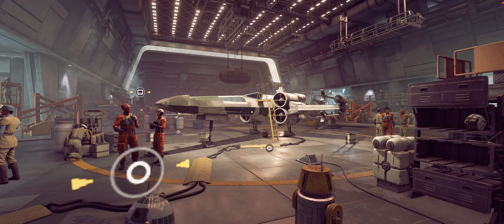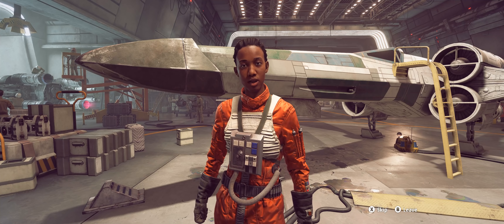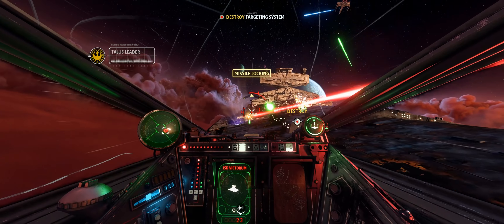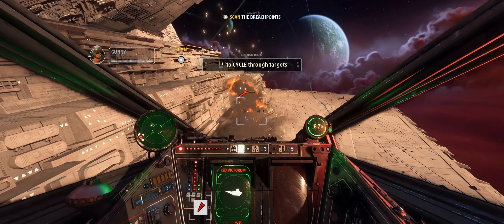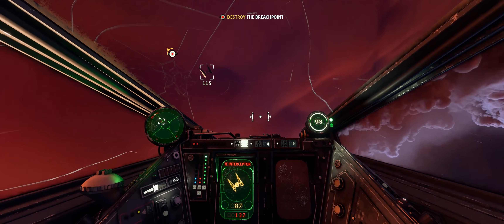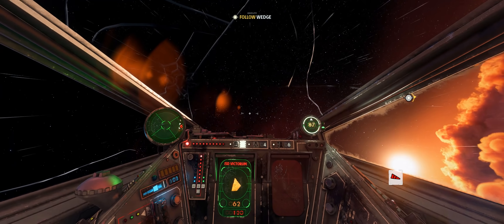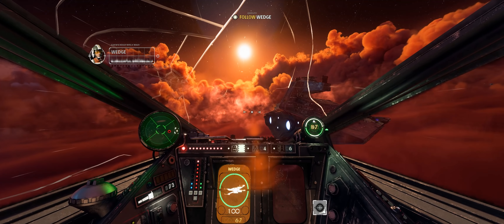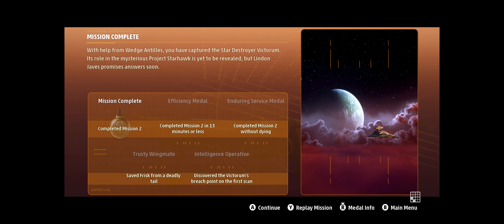Star Wars: Squadrons | Story Campaign Ep.3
Spoilers in the video, you have been warned!

System Specs:
CPU: AMD 2700x - 8 Cores
M-Board: MSI B450 Gaming Pro Carbon
RAM: 32GB G.skill TridentZ RGB 3200MHz DDR4
GPU: Nvidia GTX 1070
SSD Boot: 120GB Kingston
SSD Video Capture: 250GB Samsung 850 EVO
SSD Install: 250GB Samsung 850 EVO
HDD Storage: Western Digital 2TB (5400RPM)
HDD Storage 2: Seagate 4TB (7200RPM)
PSU: Thermaltake Toughpower GOLD 750W
HoTaS: Thrustmaster Warthog HOTAS, Winwing F/A-18c
Flight Pedals: Thrustmaster T.Flight
Head Tracking: TrackIR 5